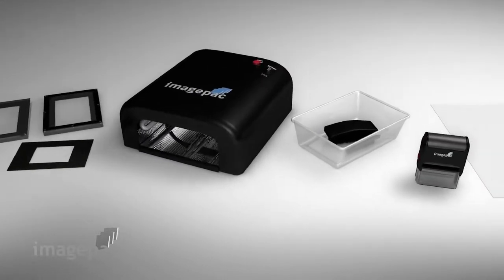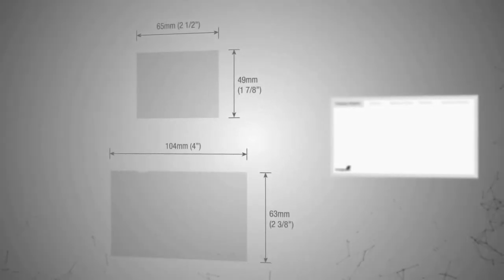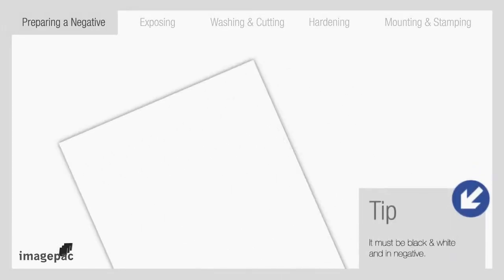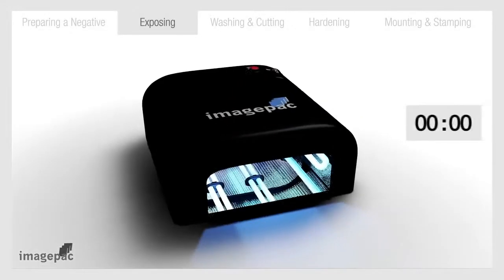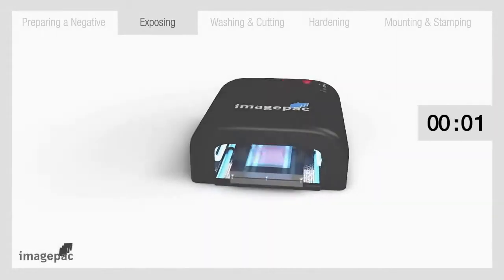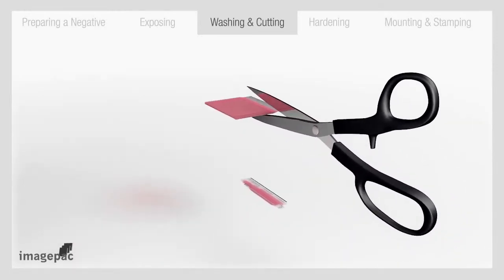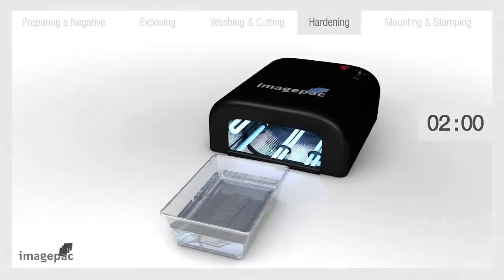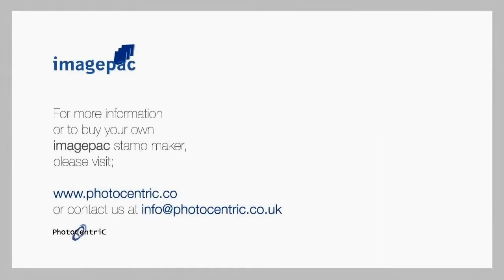How to make Presto Imagepacs in 5 mins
Steps of manufacturing Imagepacs in just 5 mins:

Step 1 - Typeset your stamp on the computer using CorelDraw®, Adobe® Pagemaker®, Microsoft® Word®, etc
Step 2 -Take a reverse print out (NEGATIVE) from any Laser Printer or Inkjet Printer. Use Novadense to enhance density if required
Step 3 - Setup the Imagepac Sachet on the Imagepac machine and expose as specified. There after washout and post expose as per manual
Step 4 - Cut out the individual stamp from the plate
Step 5 - Paste the Polymer Stereo on the relevant Self-Inking Stamp or Hand Stamp Holder